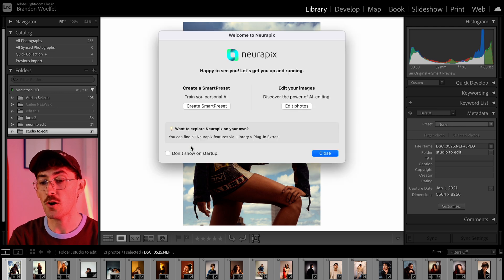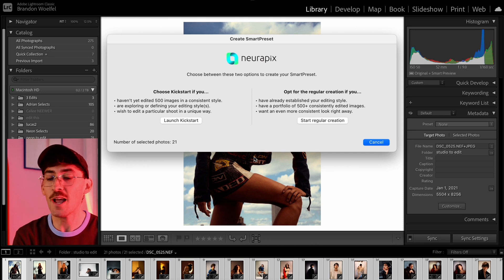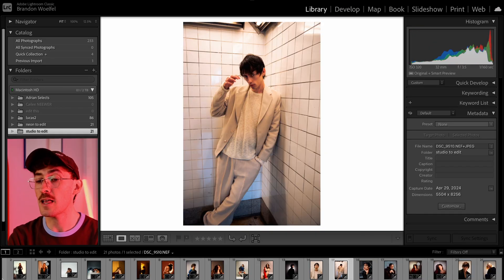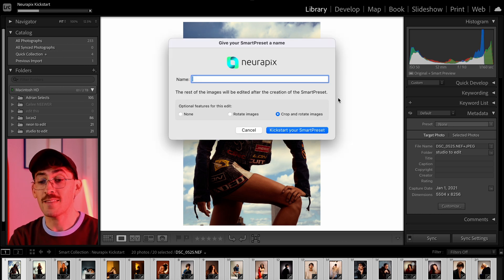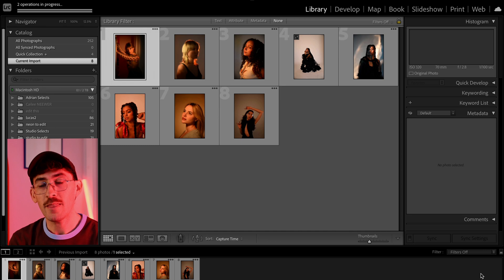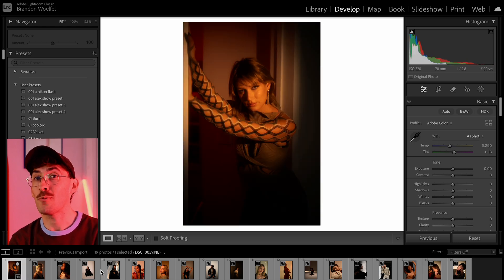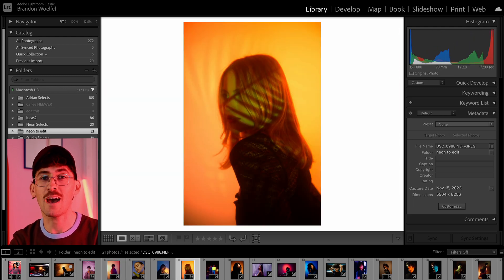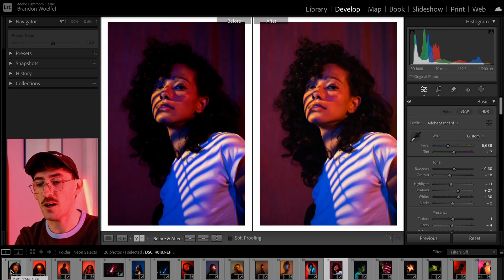Editing Moody Images in Lightroom in Seconds – Without Losing My Style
(and receive 2000 free edits)

For this video, I tried out Neurapix—a plugin for Lightroom Classic that studies your editing style and builds custom SmartPresets based on your past work. I created two completely different looks using only 20 of my own edits: one clean for studio photos, the other moody and cinematic. If you’re someone who edits in Lightroom and wants to save time without giving up your style… you’ll want to try this out!!

HOYA Star Lens Filter
Prism Lens FX Dream Filter (Code: BW10)

If you’re reading this, throw this video a 👍

Chapters:
0:00 - Why I’m Editing in Lightroom
1:38 - Setting up the Plugin
3:13 - Creating a Clean, Studio Preset
6:03 - Creating a Moody, Cinematic Preset
7:07 - Comparing my Presets with Neurapix’s Built-In Ones
8:58 - Final Thoughts…